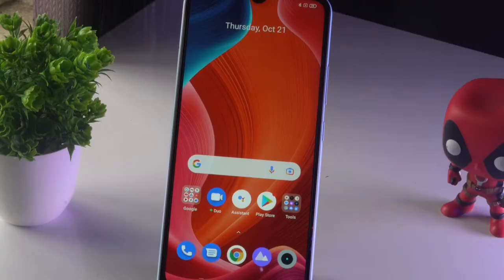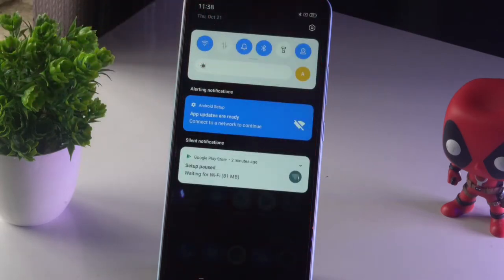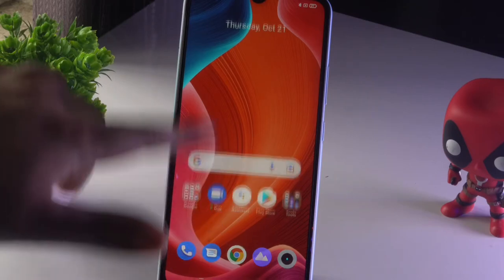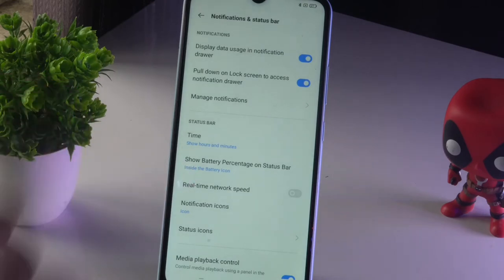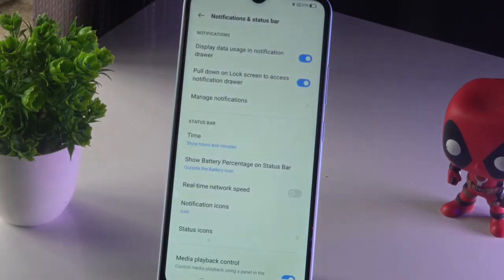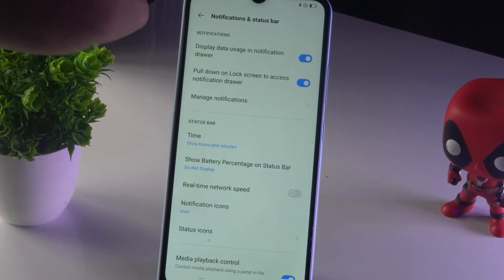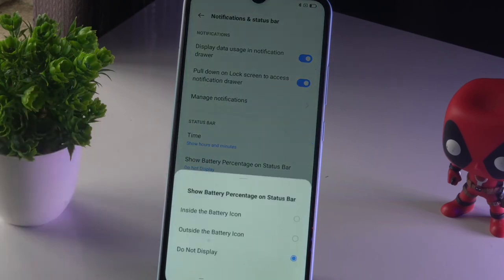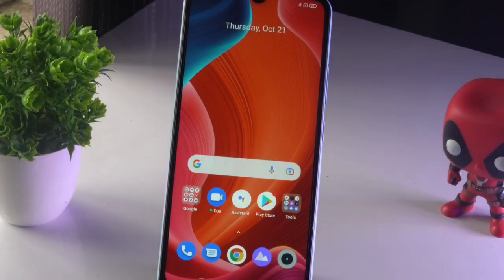How to Show Battery Percentage on Realme Narzo 50A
In this Video, you will learn on How to Show Battery Percentage on Realme Narzo 50A.Realme Narzo 50A runs on Android 11-based Realme UI 2.0 out-of-the-box. It already arrives with a higher degree of customizability than any iOS device out there. Many features on your Narzo 50A are user-facing and thus, readily available for access. However, many features are for developers that lets you tap on the true potential of your Realme Narzo 50A device. Two section features are Developer Options and USB Debugging and both are powerful with many sub-features.